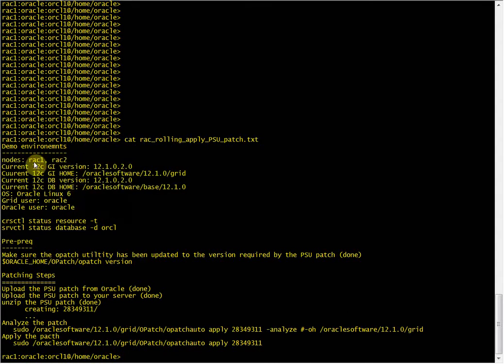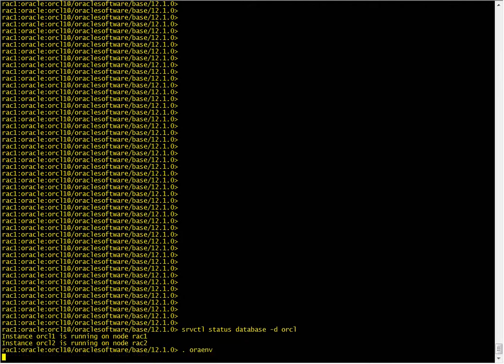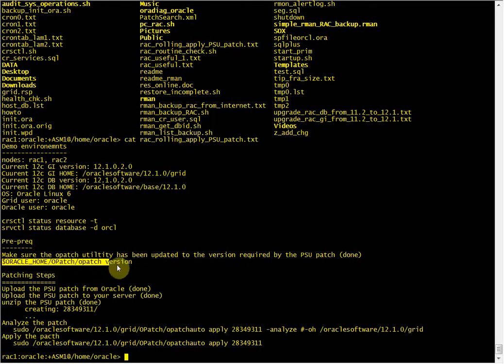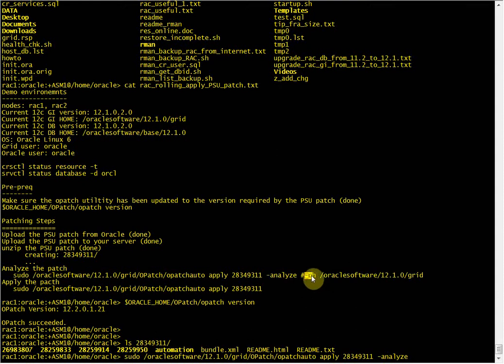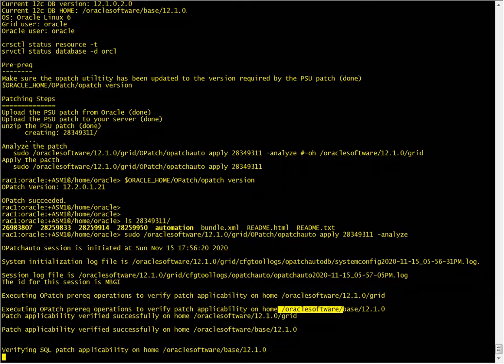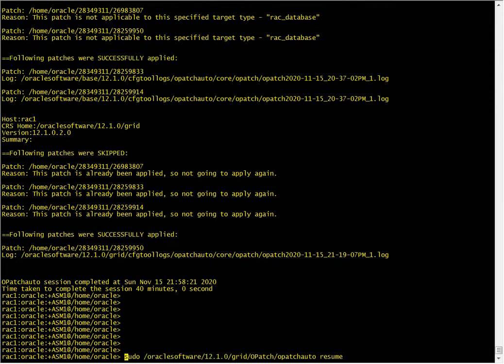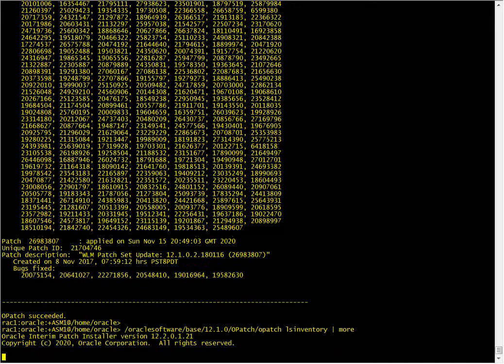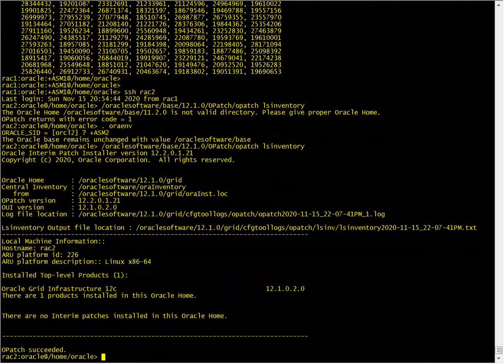Oracle RAC 12c R1 rolling apply PSU patch demo